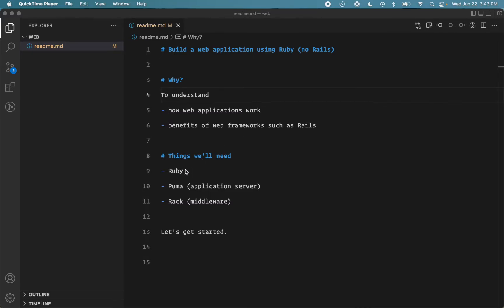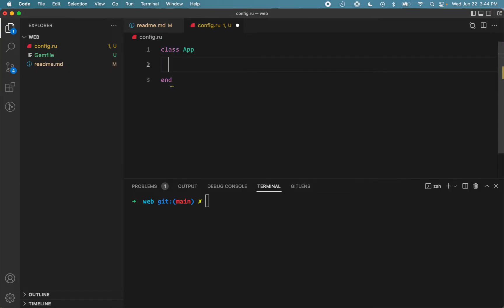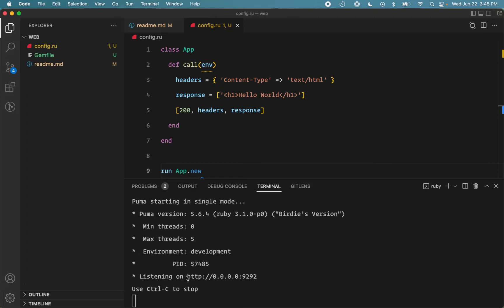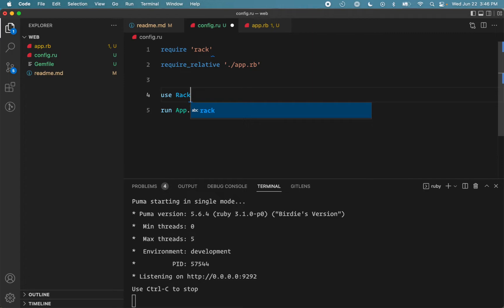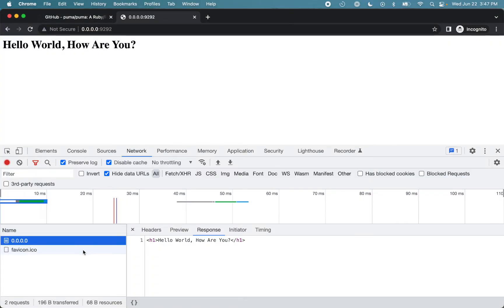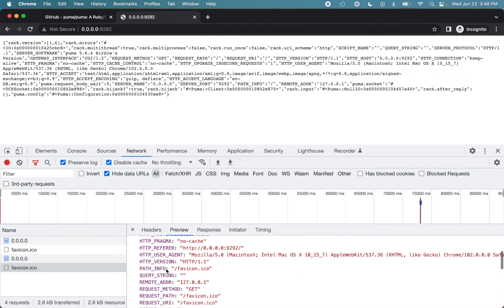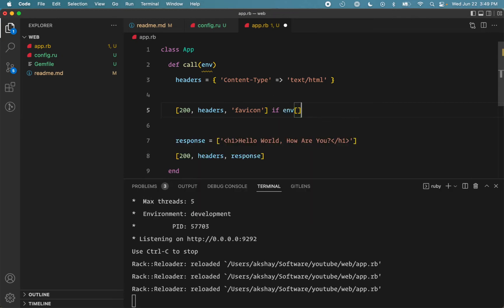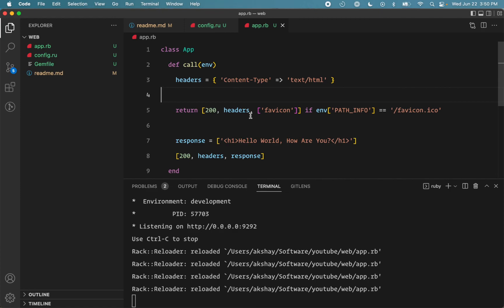Building a Web Application in Ruby Without Rails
In this series, I will try building a full MVC web application backed by a database without using Rails. This video shows the initial setup and creates a simple web application.

I hope that in the process, we will learn more about how web applications work and get a big-picture understanding of the web frameworks, especially Ruby on Rails.

As a side-effect, we will learn a lot of meta-programming in Ruby.

Regards,
Akshay